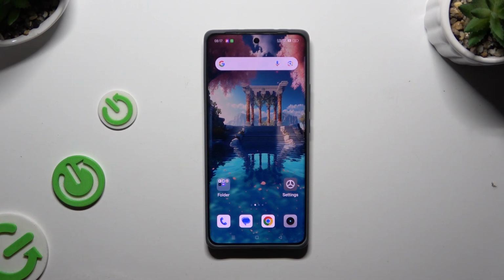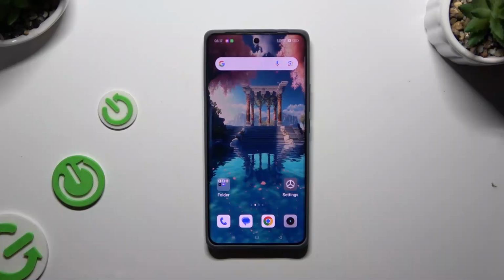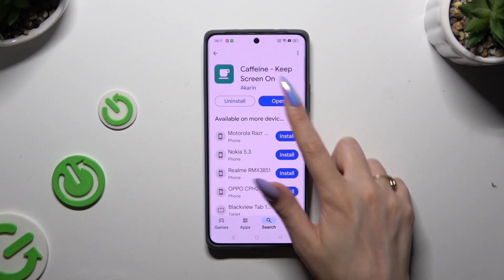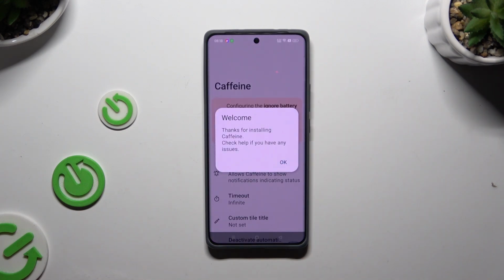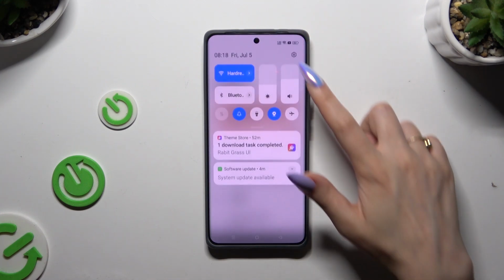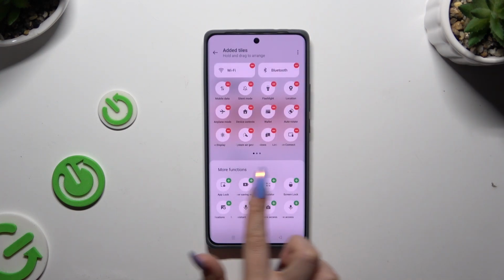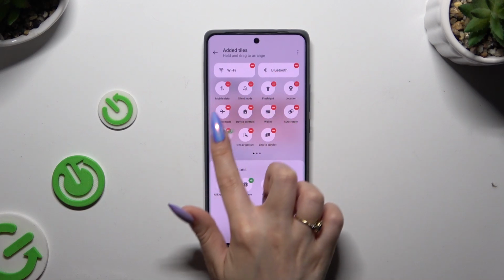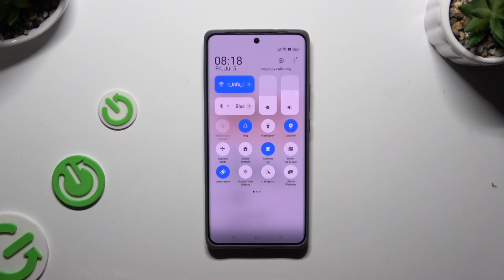Realme GT 6T - How to Change Screen Timeout to Never | Using Caffeine Mode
Hello everyone! In this video, we show you how to change the screen timeout to never using Caffeine Mode on your Realme GT 6T.

How to Change Screen Timeout to Never on Realme GT 6T?
How to Use Caffeine Mode on Realme GT 6T?
How to Adjust Screen Timeout Settings on Realme GT 6T?